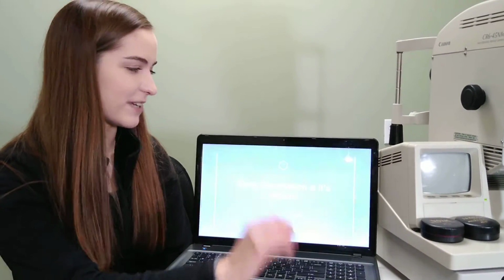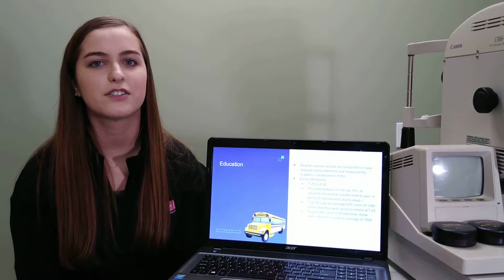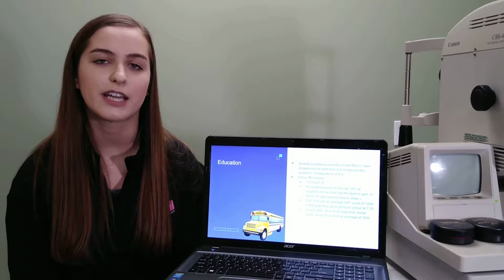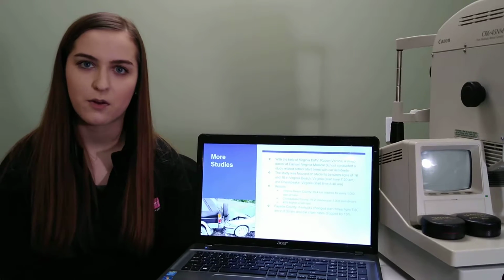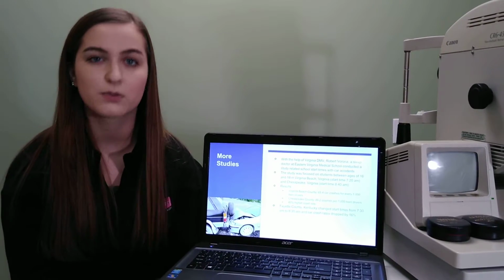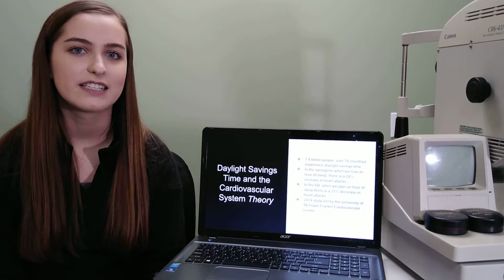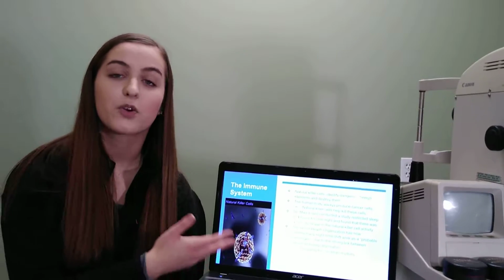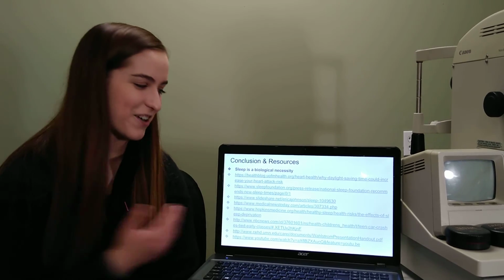Abbie Pinter on sleep deprivation